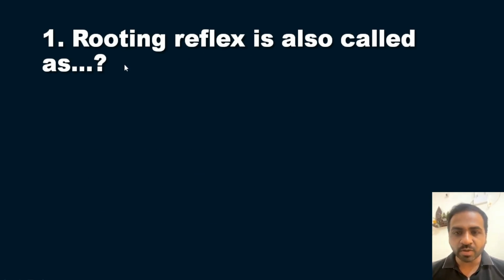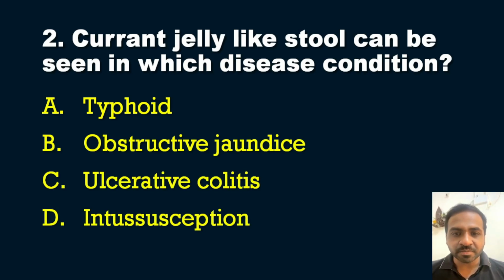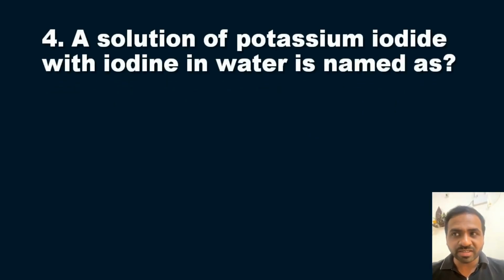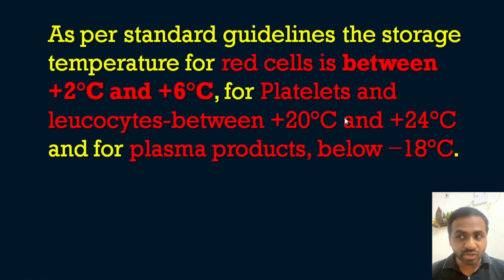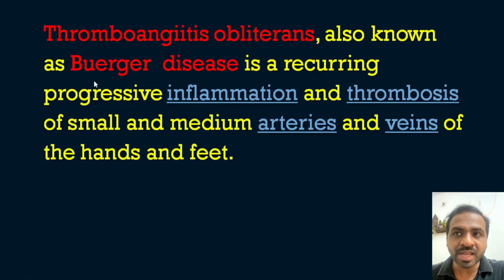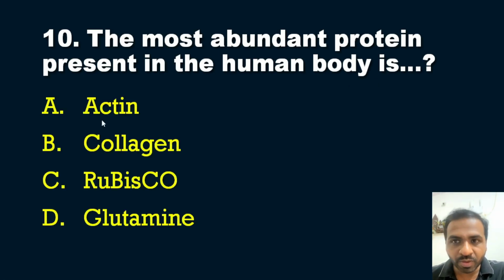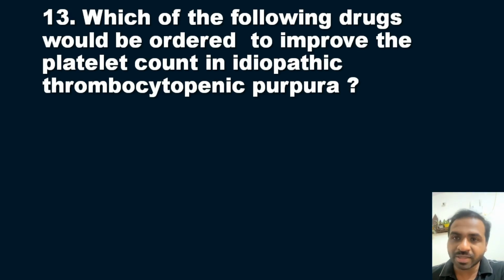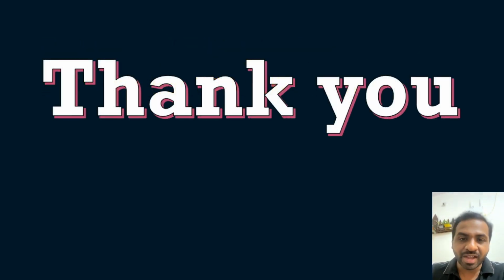AIIMS NORCET 2023 Nursing MCQ Series Part 4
AIIMS NORCET 2023 MCQ Series Part 4

This is the fourth part of AIIMS NORCET Nursing Questions and Answers. in this video also we have discussed 15 important nursing questions in detail.
It will be very helpful for nurses preparing for AIIMS NORCET, JIPMER, ESIC, and SCTIMST nursing exams.
JIPMER Model Test Series 2023 - Try Now